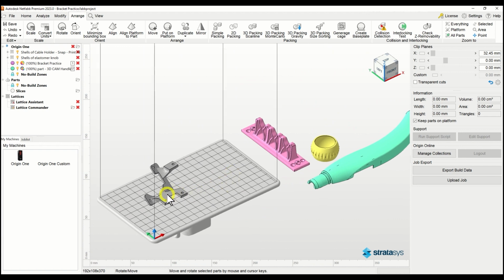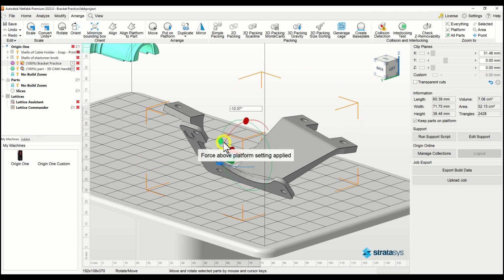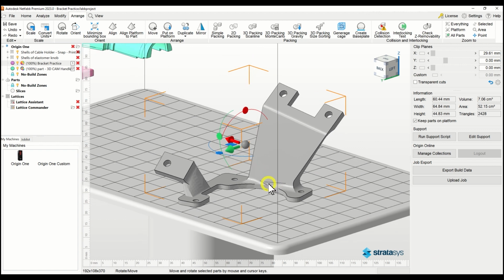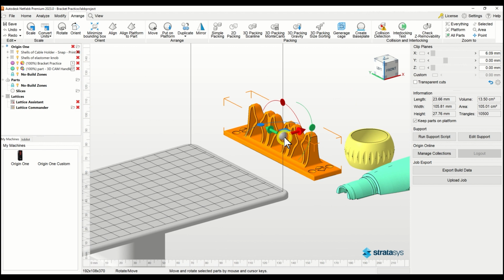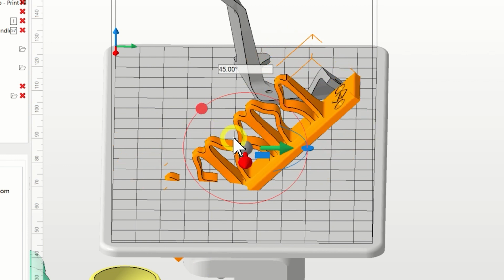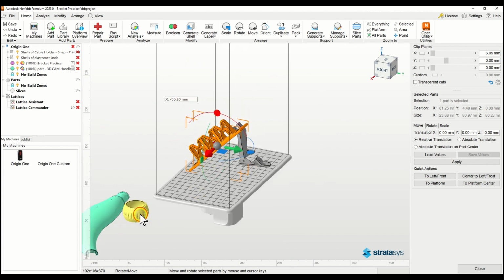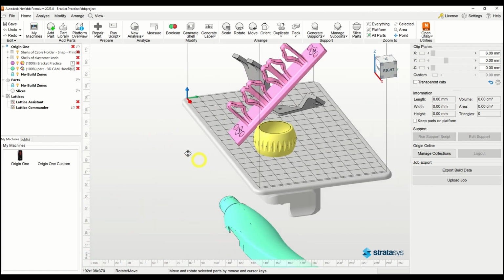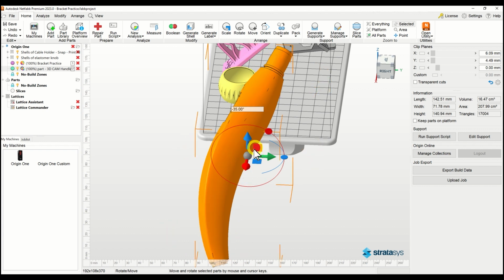Stratasys Academy | Origin One 3D Printer: Netfabb Walkthrough - Orientating Models for Printing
Learn how to properly orient models for printing in Netfabb using the Align tool, rotation controls,
and scaling options to optimize surface quality and support placement.

🛠️ *Overview:*
This tutorial covers different methods to adjust model orientation in Netfabb,
ensuring efficient printing and minimal support structures for improved print quality.

• *Aligning a Model to the Build Platform:*
- Use the Align tool to quickly position flat surfaces parallel or perpendicular to the platform.
- Ensure Keep Parts on Platform is checked to automatically lower models onto the platform.

• *Rotating Models for Surface Quality & Support Optimization:*
- Use rotation controls to adjust models by snapping to precise 5-degree increments.
- Rotate parts at 45 degrees to optimize print surface quality and reduce support needs.
- Access the Scale tool to enter precise rotation values for controlled adjustments.

• *Handling Unvented Volumes & Raising Parts:*
- Uncheck Keep Parts on Platform to allow Z-axis movement.
- Raise models like elastomer knobs by a set distance (e.g., 6mm) to prevent print defects.

• *Positioning Critical Surfaces for Best Results:*
- Consider angling models further to avoid placing supports on critical surfaces.
- Use a combination of the Align tool and rotation controls to achieve the ideal orientation.